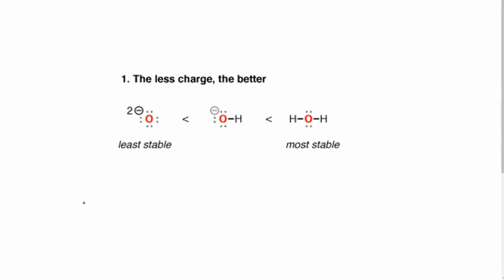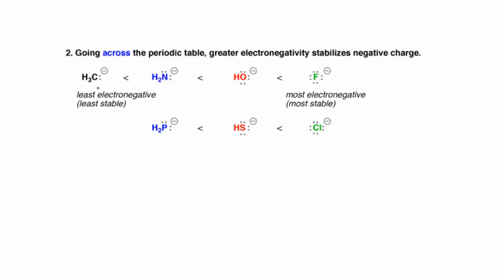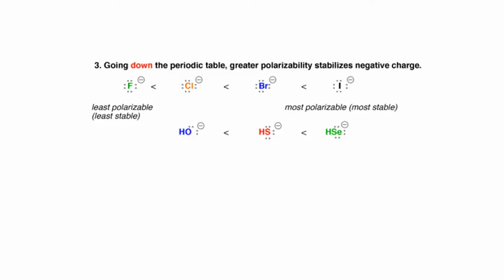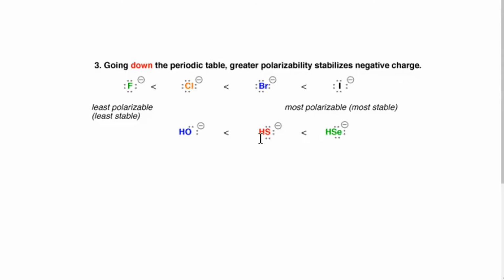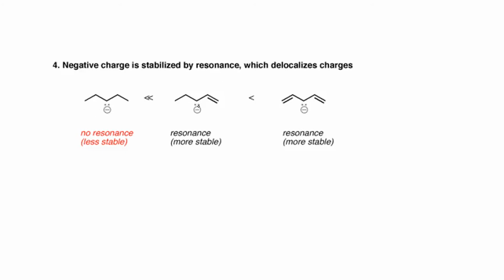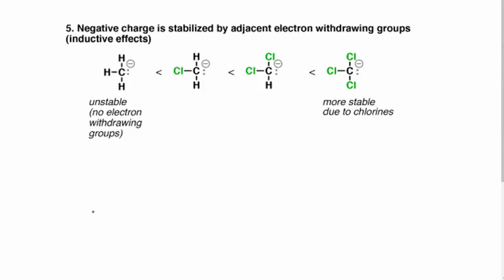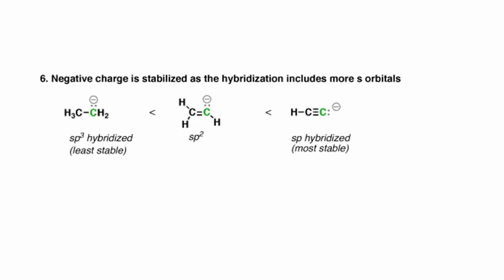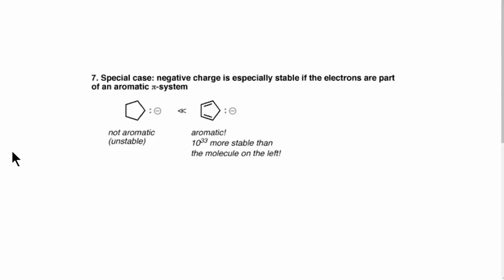Factors that stabilize negative charge in organic chemistry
helpful in deciding carbanion stability.